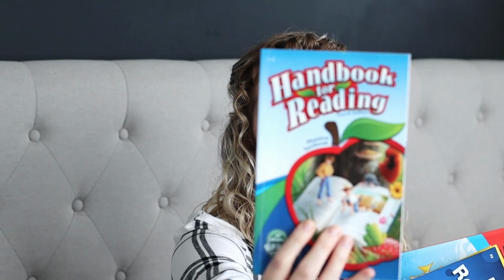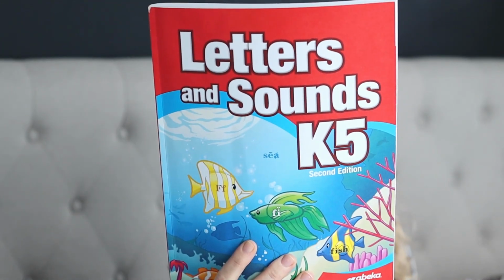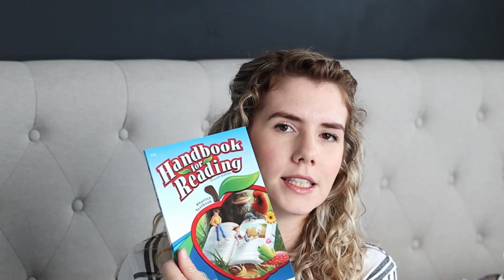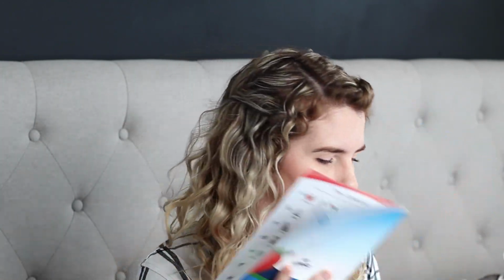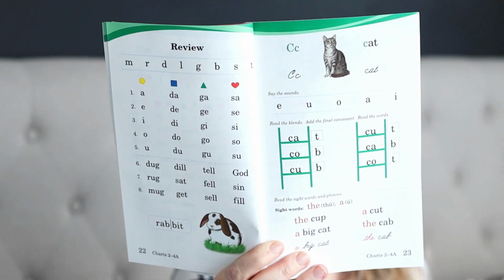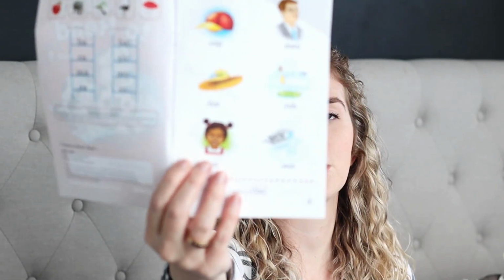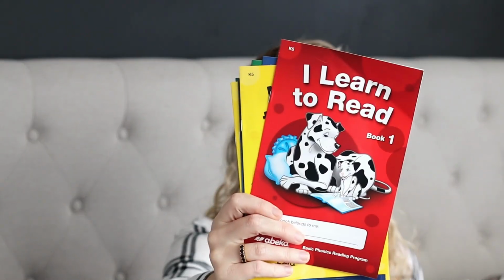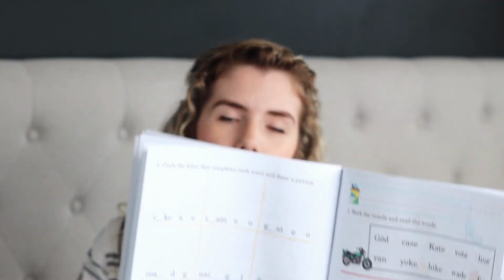ABEKA vs ALL ABOUT READING | Why we switched AND which homeschool curriculum works better?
Abeka vs All About Reading. We recently made the switch and so I wanted to share a bit of a comparison between the two reading curriculums.

Abeka K5